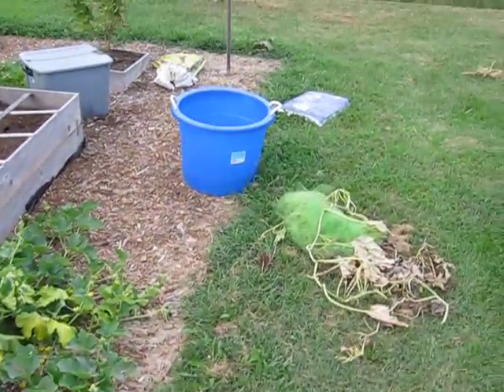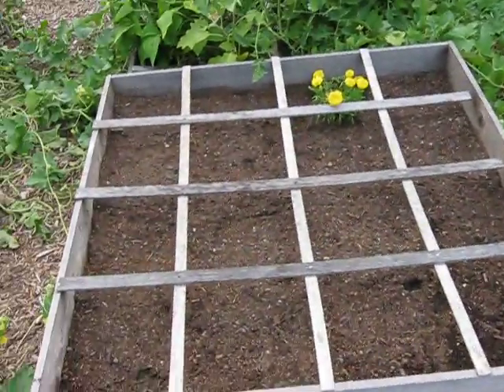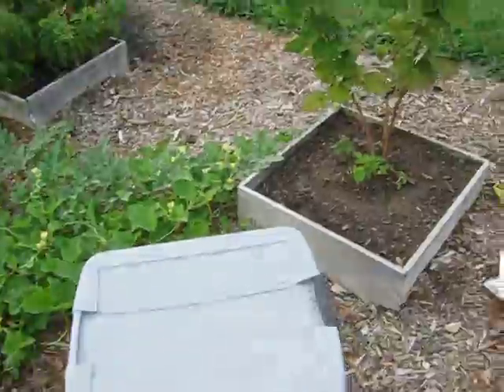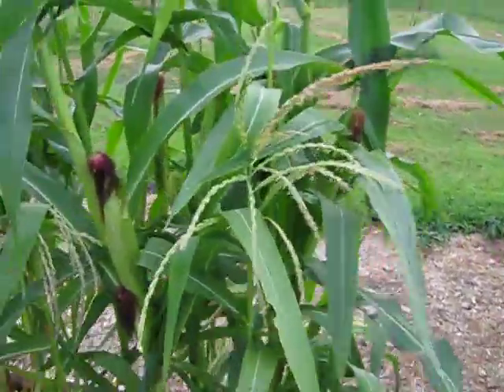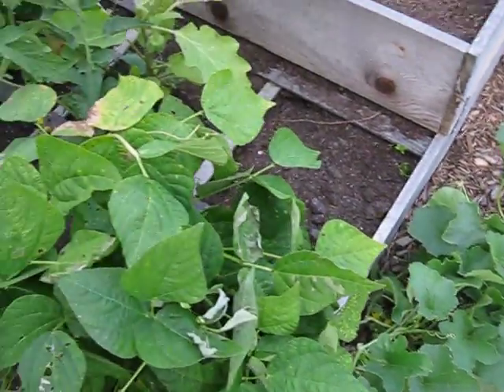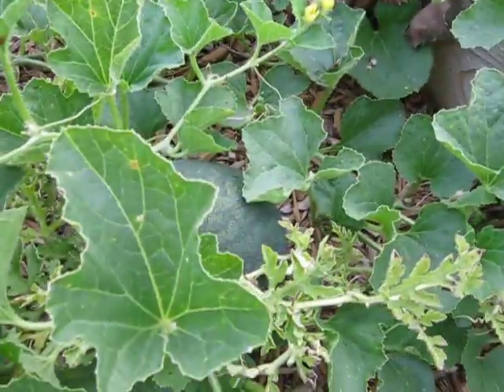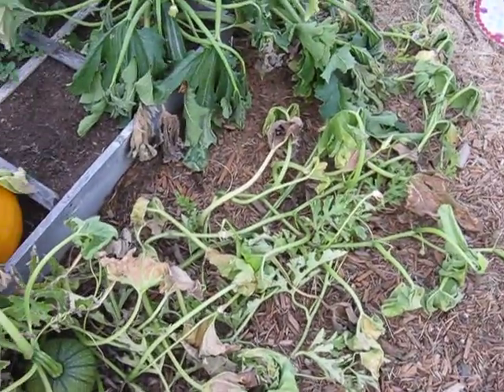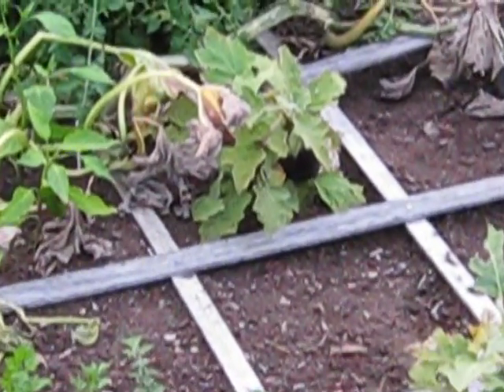garden update-july 22, 2011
HOT Weather, wilted pumpkin and zucchini.